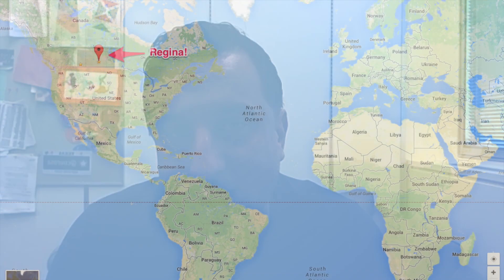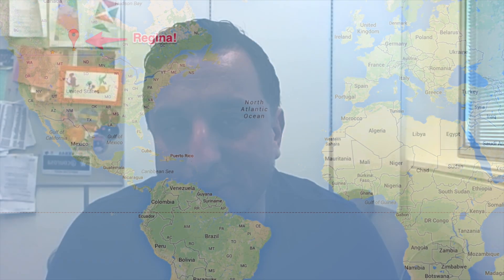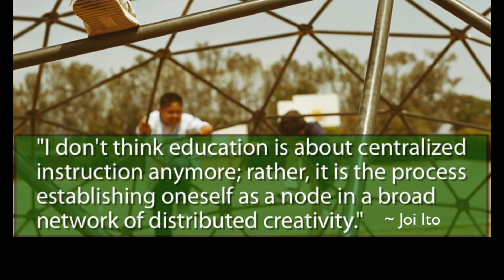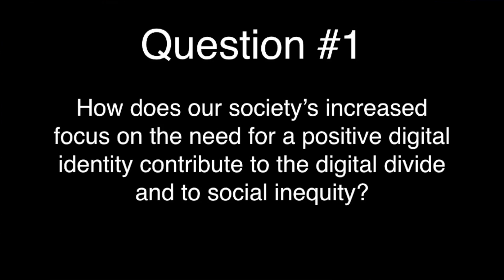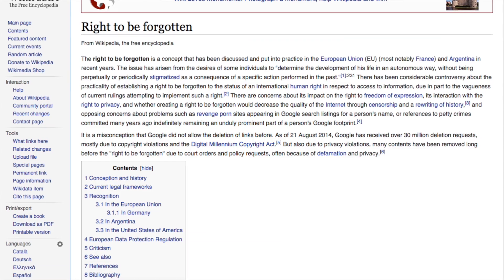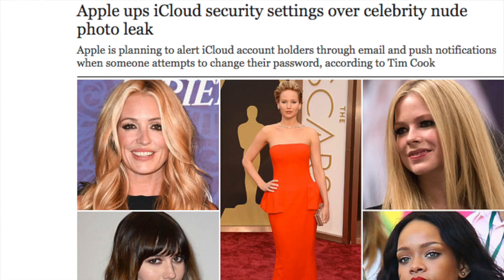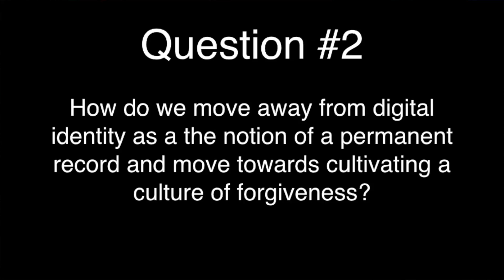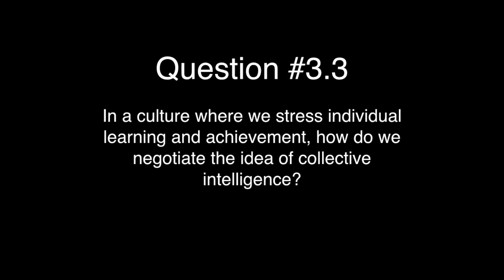Module 2: Technological Change, Digital Identity, and Connected Learning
My contribution to Open Knowledge: Changing the Global Course of Learning, a Stanford MOOC.